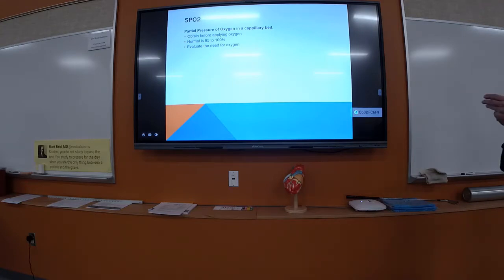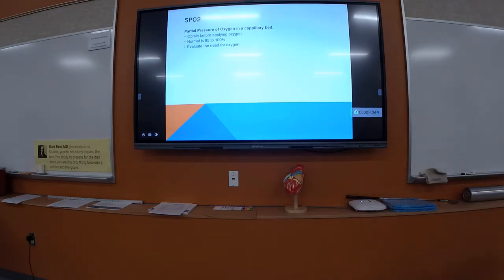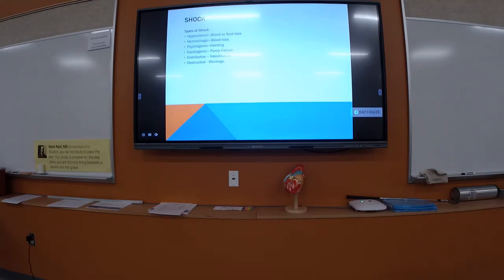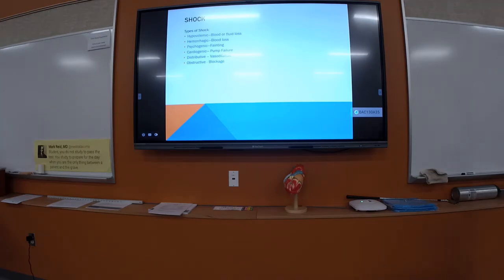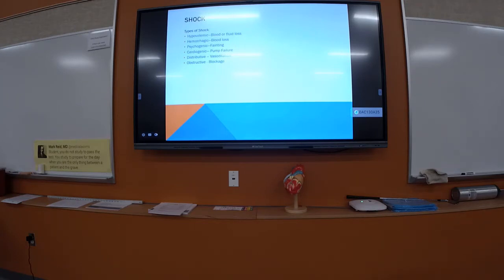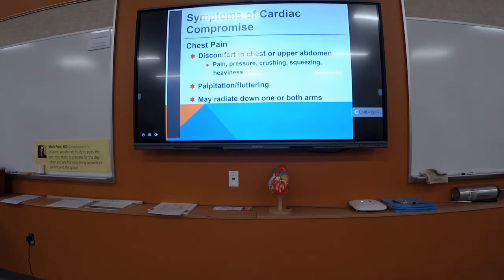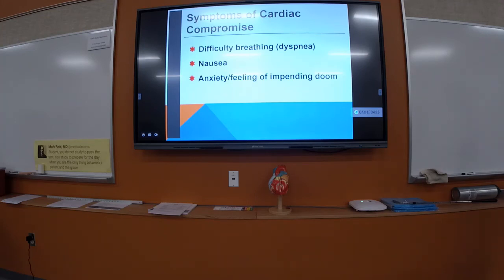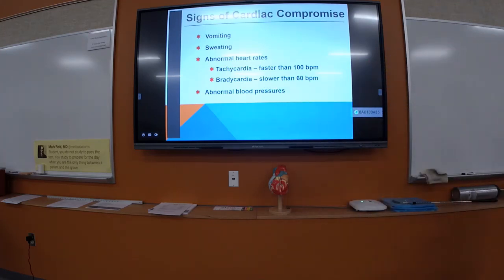Airway and Cardiac Review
This is part one of our medical review. It is a lot of information is a "review" format. It is not an exhaustive study. Refer to the play list for a full class.